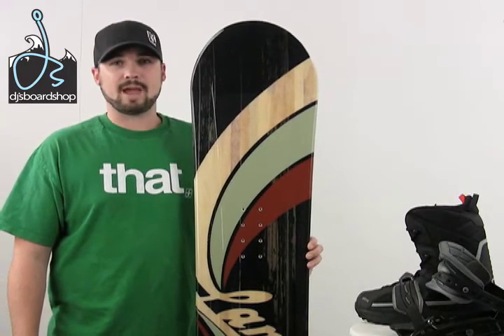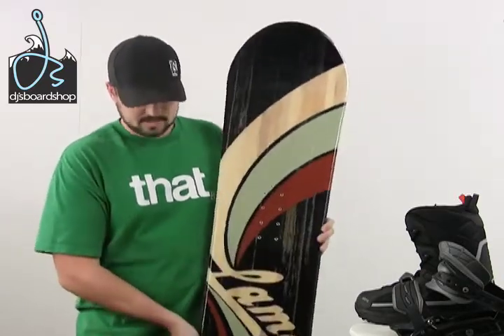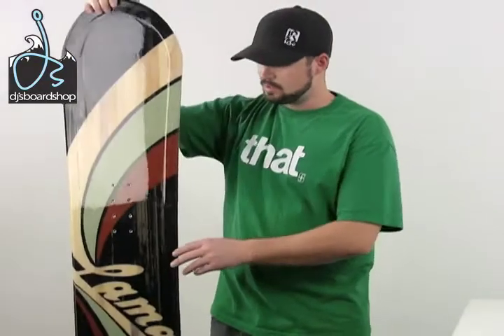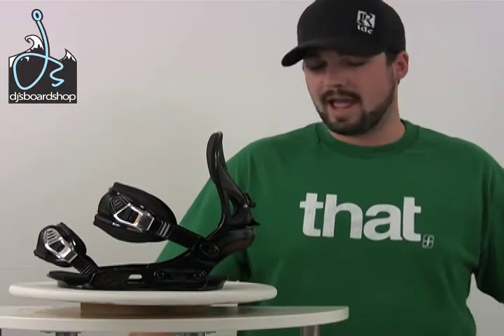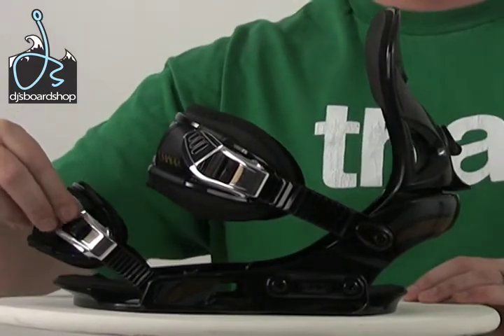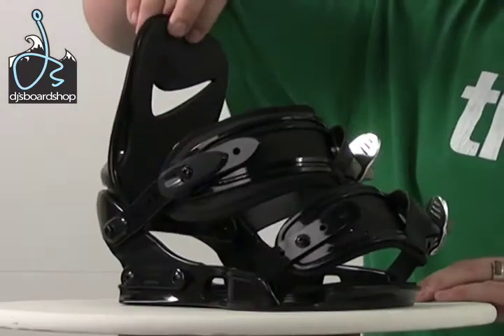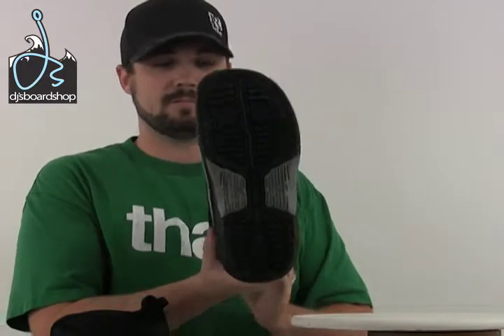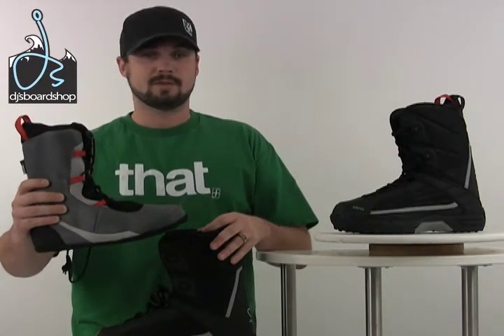Lamar Blazer snowboard, Rossignol Hc500 bindings, and ...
From Dj's Boardshop a brief description of the  Lamar Blazer  snowboard, Rossignol Hc500  bindings, and Sims Rally  boots.